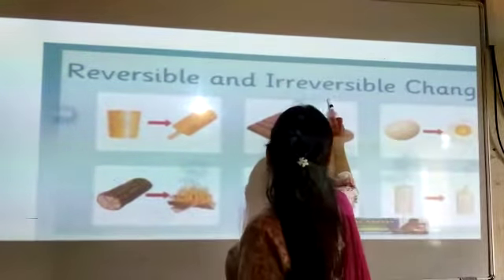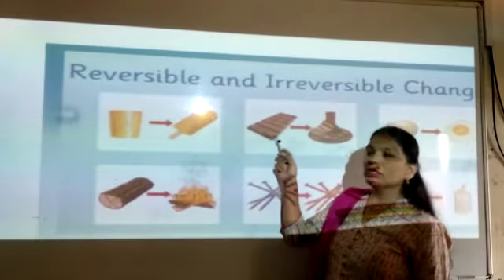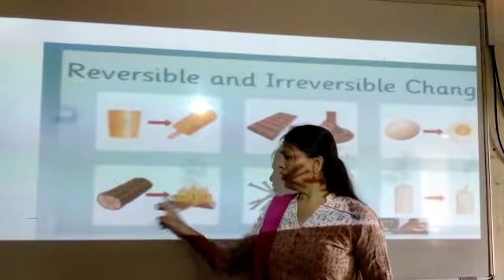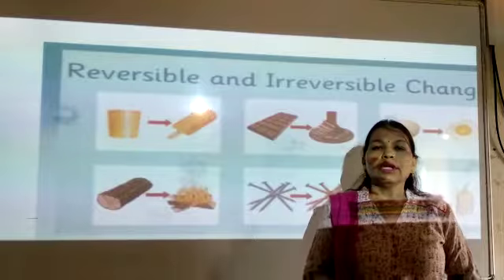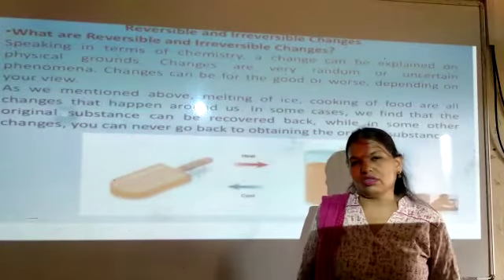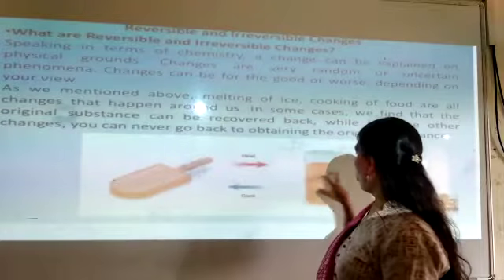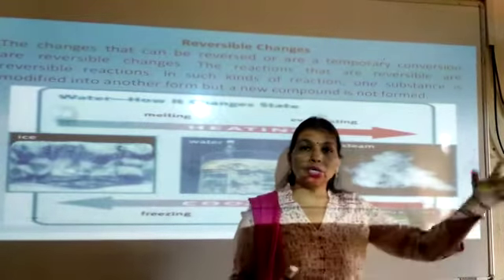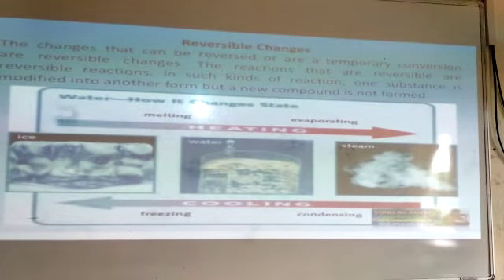Topic-Reversible & Irreversible changes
Video from Hina Joshi